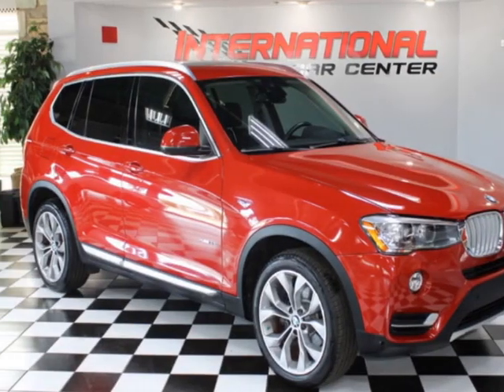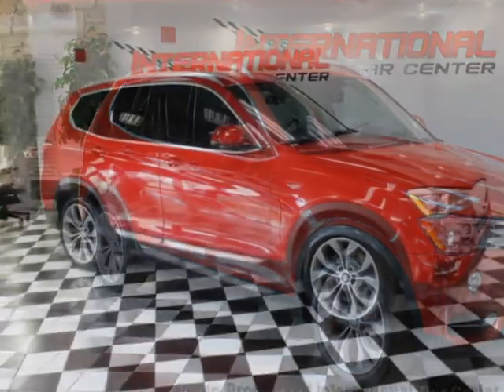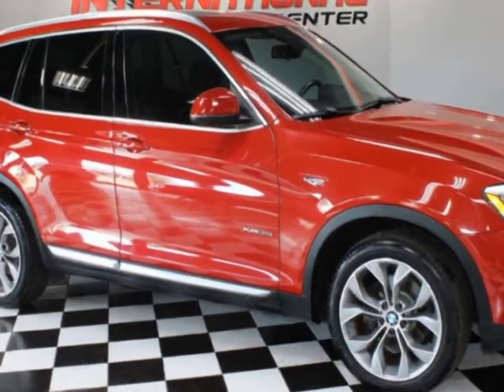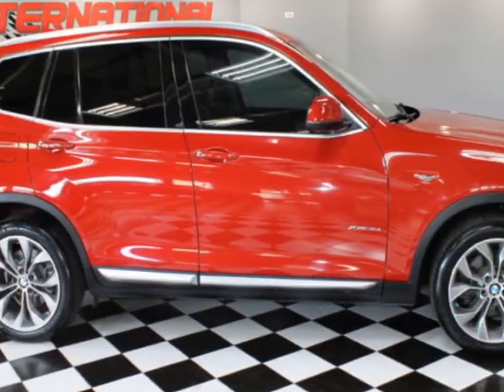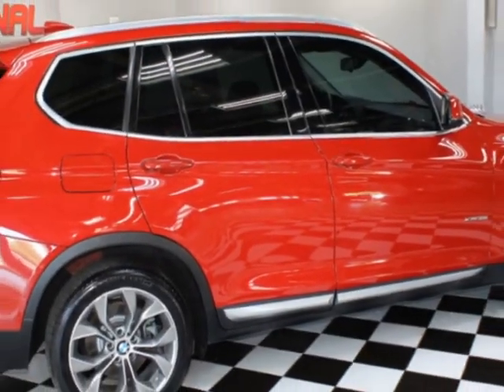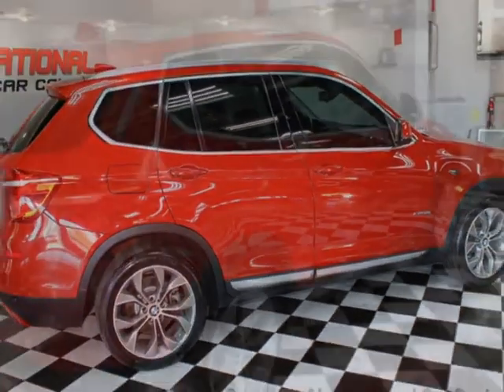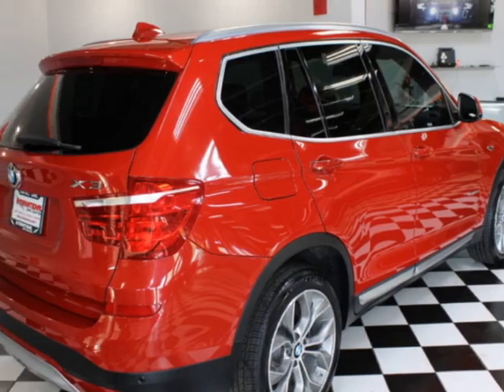2015 BMW X3 Loaded - Clean Florida car! - Lombard, IL